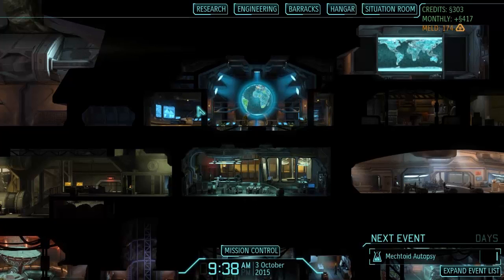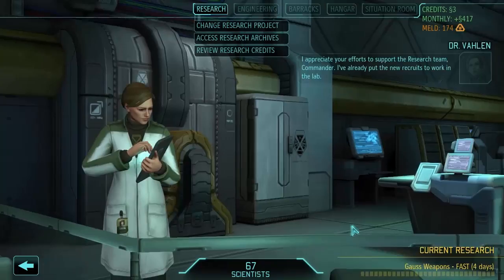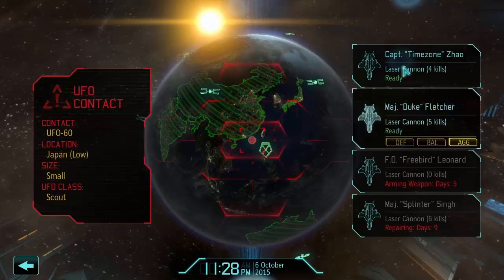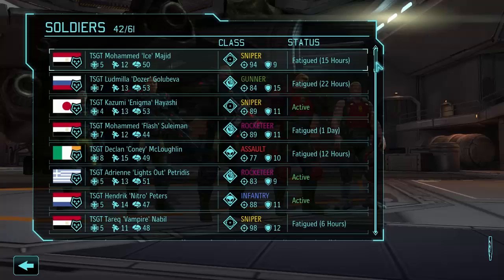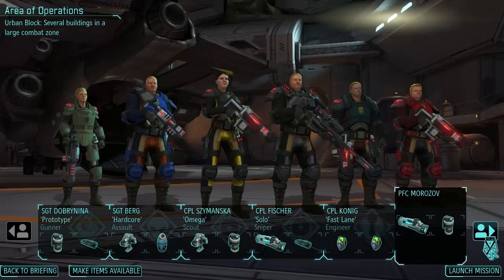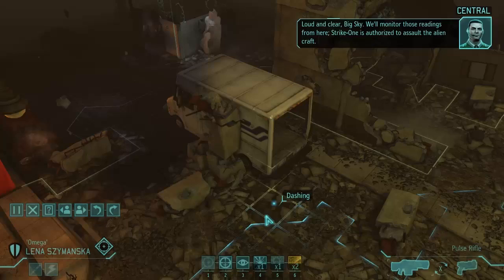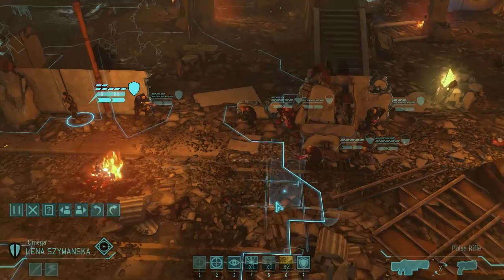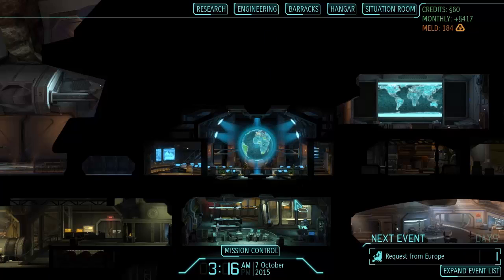Cash In, Cash Out - VoV Plays XCOM: Long War - Part 80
Twice now we have fought back the alien threat... We thought they were no match for us, but now they're back with a vengeance... Welcome to XCOM: Enemy Within's Long War mod! This massive overhaul mod will do it's best to bring humanity to it's knees and only we stand in it's way. Here goes nothing...